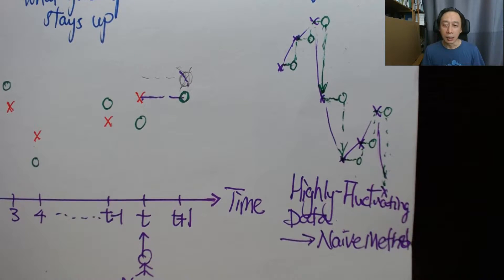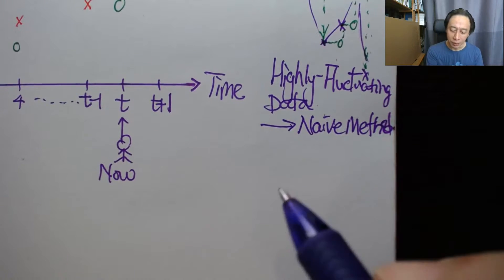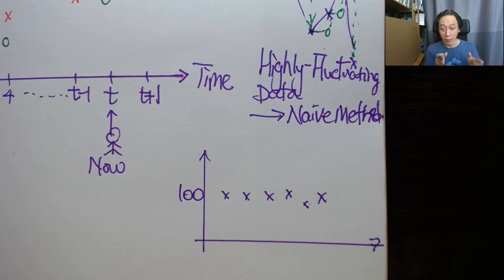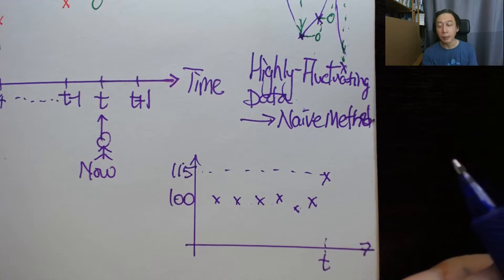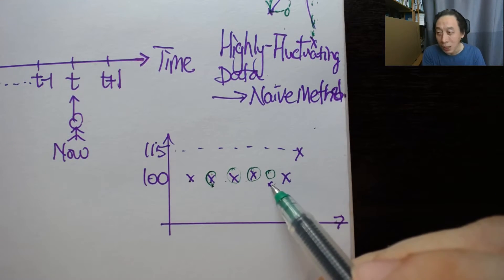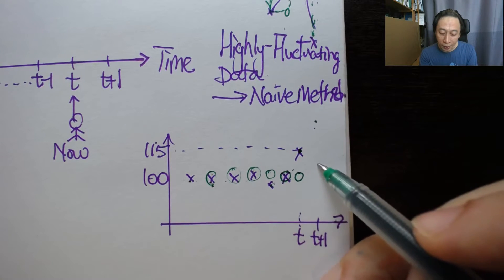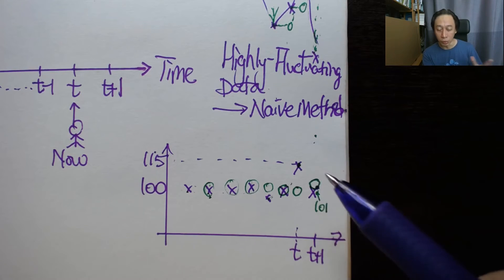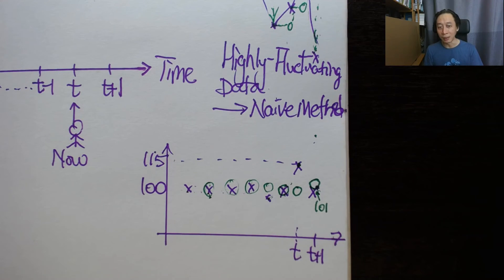Forecasting - 3 - Last-Value (Naive) Method and Averaging Method (Part 2/2)